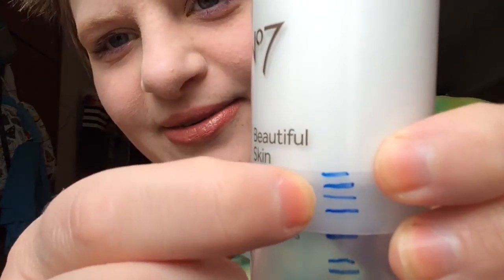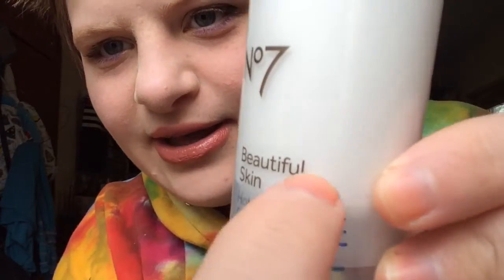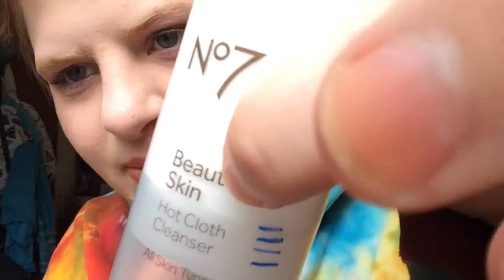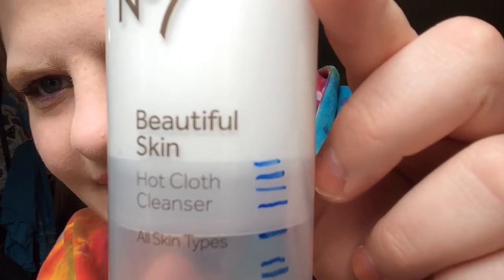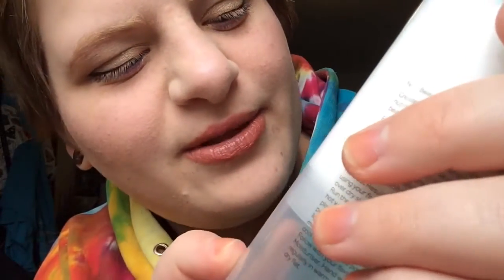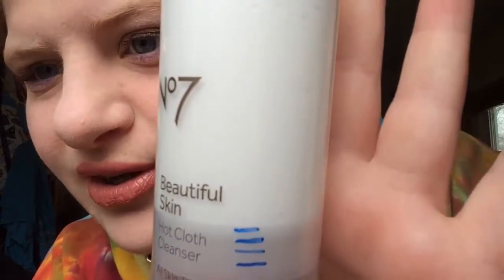Glow to the ancient gods project pan update 11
wet n wild ombre blush in the princess daiquiris
kvd sombre powder
colourpop brow boss gel in light brown
real her mauve lipstick
essence soo glow highlighter